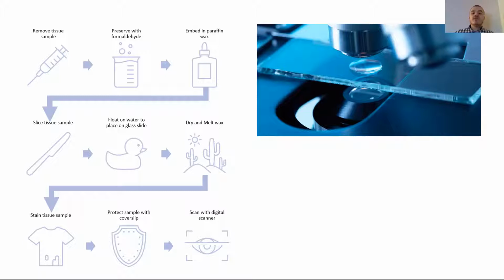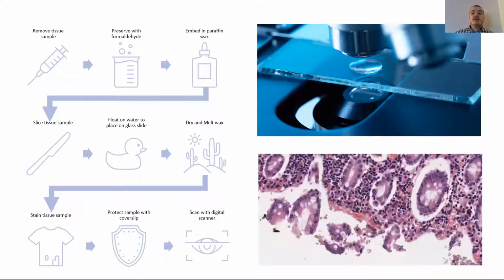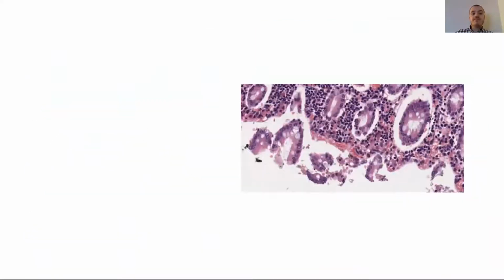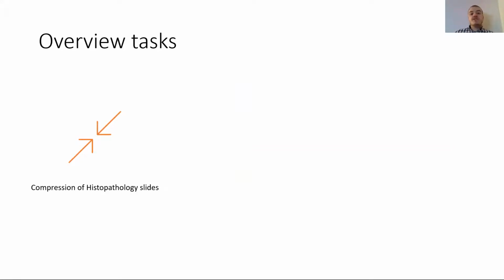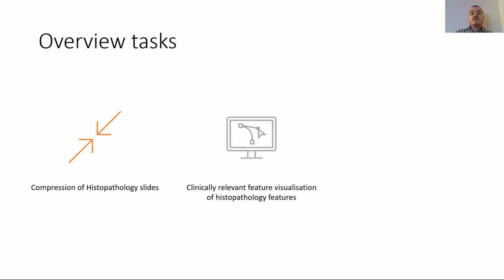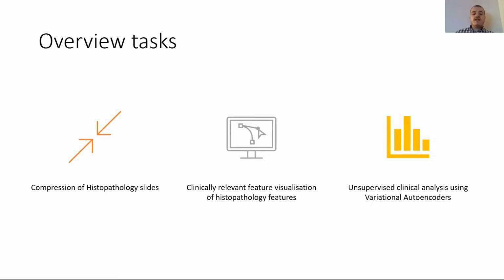jason video3892570846 edited v3